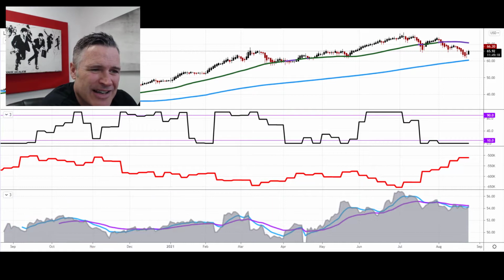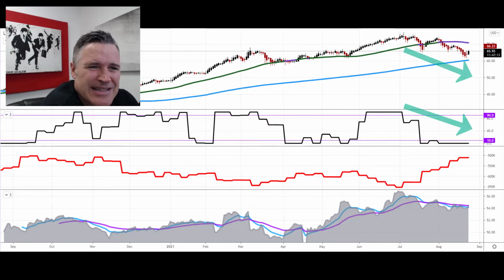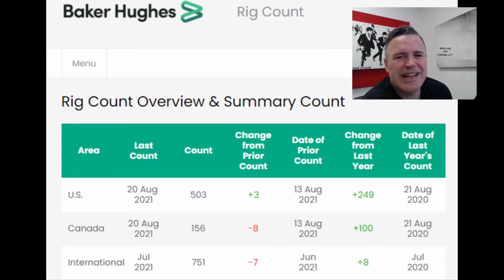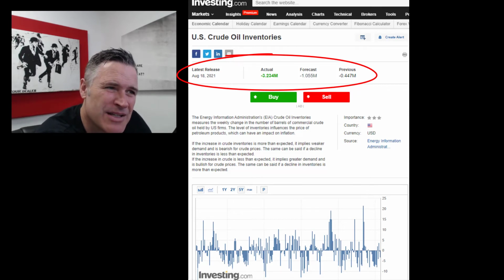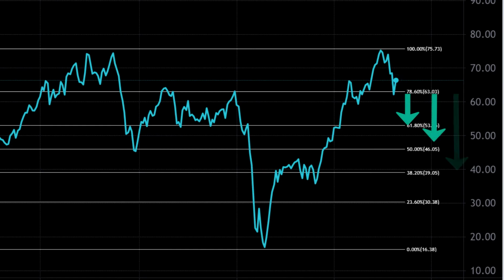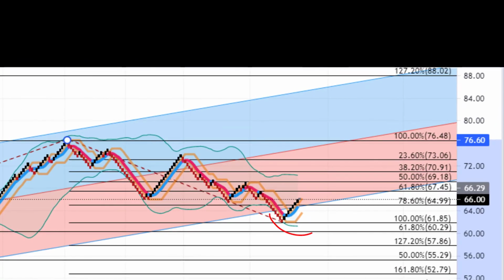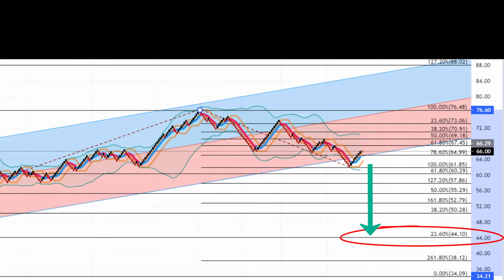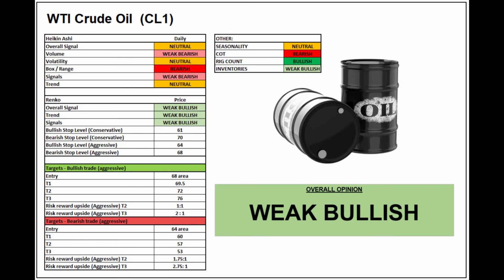WTI CRUDE OIL technical analysis - NEW WEEKLY REPORT [24th AUGUST 2021]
WTI Crude Oil - NEW WEEKLY ANALYSIS REPORT. You guys asked for more regular oil analysis and content and hopefully I have delivered! On top of the TECHNICAL ANALYSIS I look at COMMITMENT OF TRADERS, SEASONALITY, INVENTORIES, RIG COUNTS and pull it all together through the charts.

Brokers to trade WTI Crude Oil:
Spread Betting & CFD trading:

Stephen